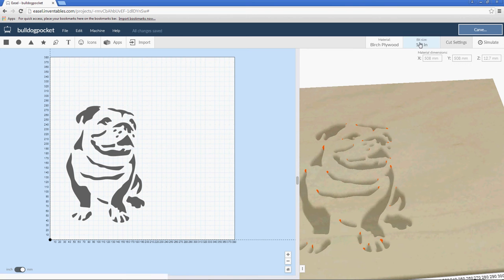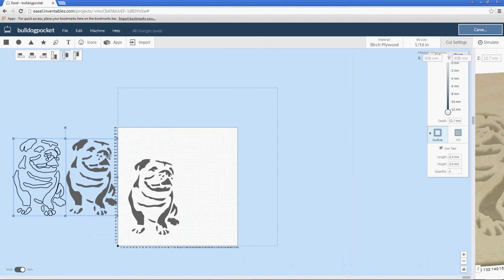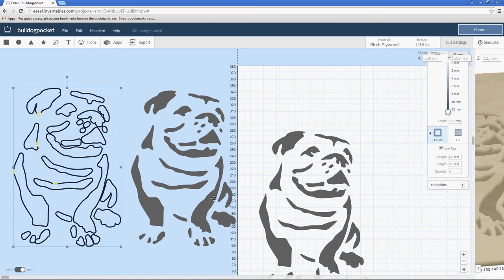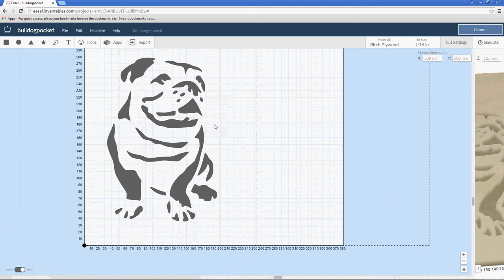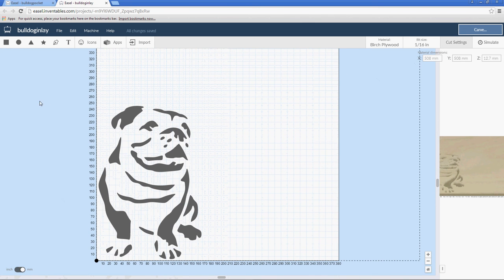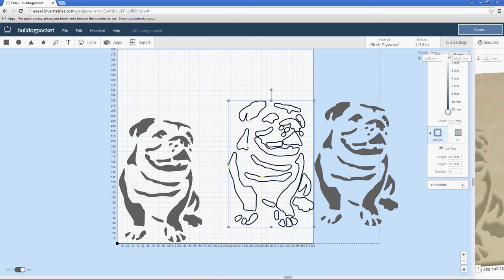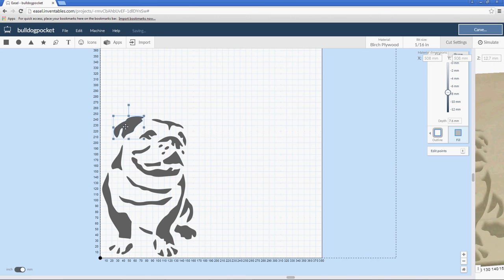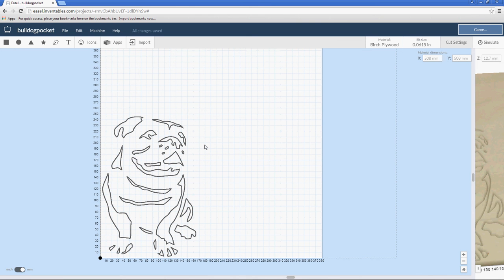Easel inlay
Setting up an inlay.